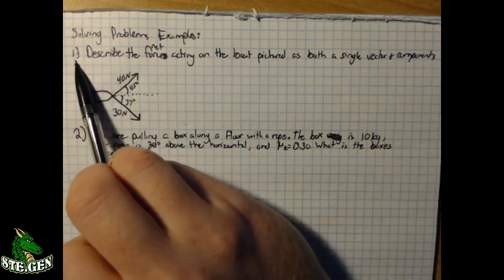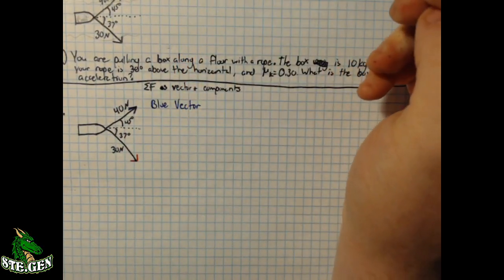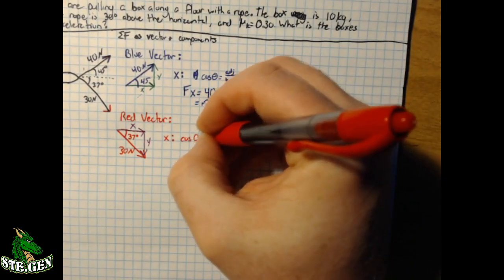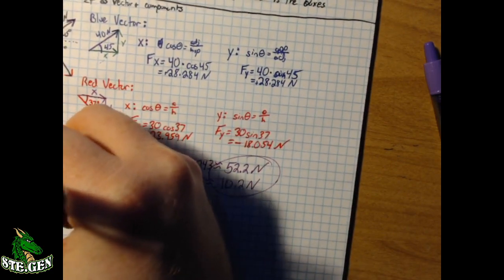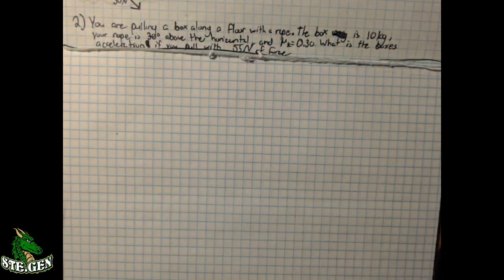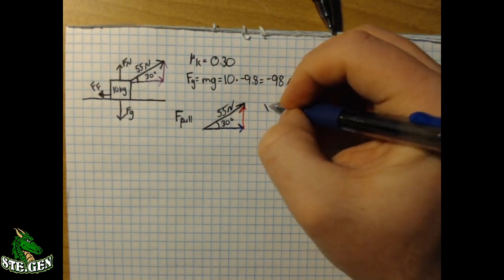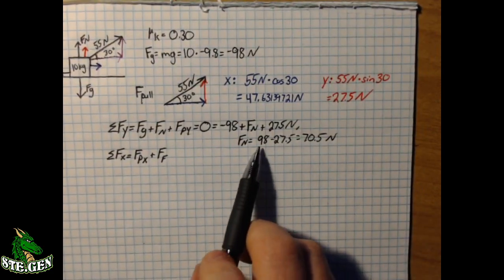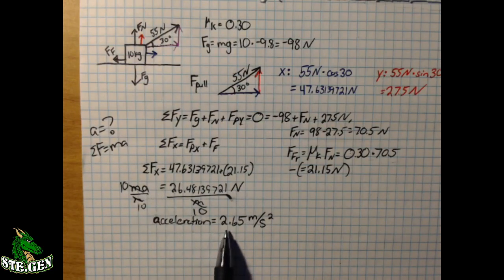2D Forces Example Problems